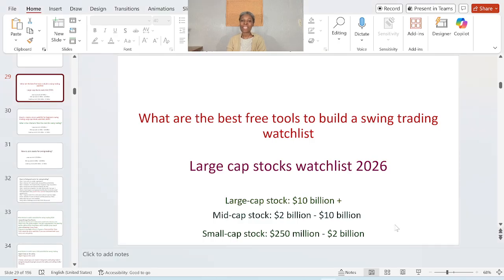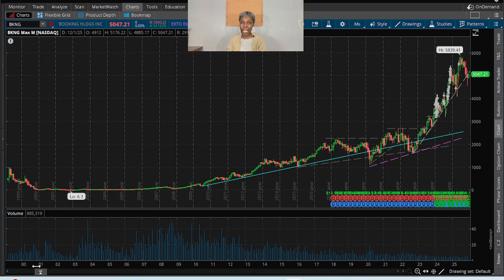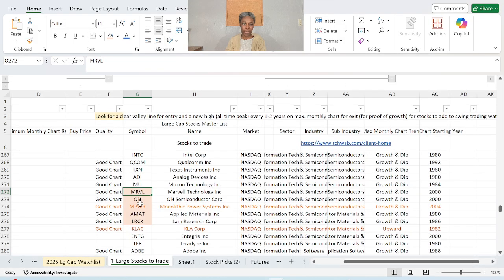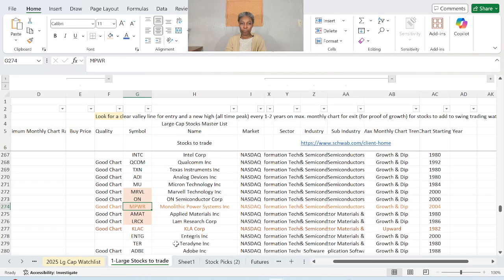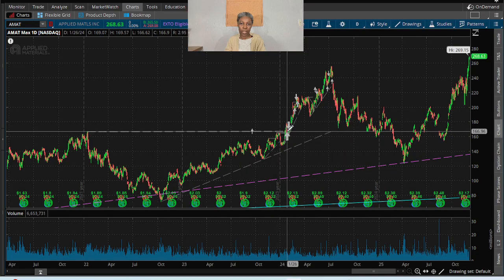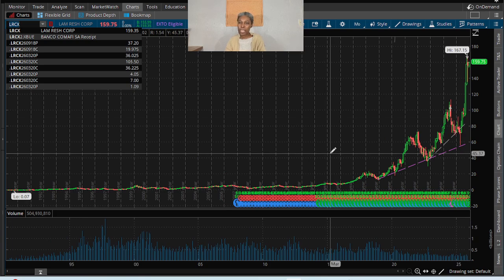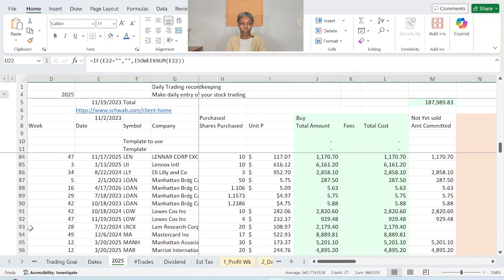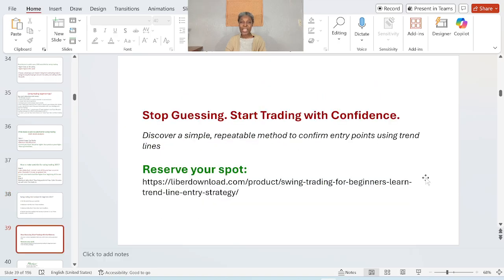What are the best free tools to build a swing trading watchlist v302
MRVL, ON, MPWR, AMAT, LRCX

Initial Stock Selection
Use a brokerage platform (e.g., Charles Schwab) to filter U.S. stocks by large-cap and major exchanges (NYSE, NASDAQ).
Export the list (around 300 stocks) to a spreadsheet for further filtering.
Remove non-corporations (LLC, LLP) to avoid tax complications.
What stocks to add to watchlist for swing trading
Upward Large Cap Stocks
Use maximum monthly chart to determine the overall trend of the stock chart
Determine the valley support line (s)=Long uptrend line passing by the valley of the mountains with multiple price touch points=Potential Entry Point
Frequent new highs every 1-2 years = Potential Exit Point
Pick a stock for your watchlist if you can estimate both your entry and exit points.
Good stocks to add to your 2026 watchlist for swing trading
Higher lows at the valley
Higher highs at the peak
Choose a stock you can invest in in long term and swing trade it along the way by buying it around the valley and selling it after the peak.